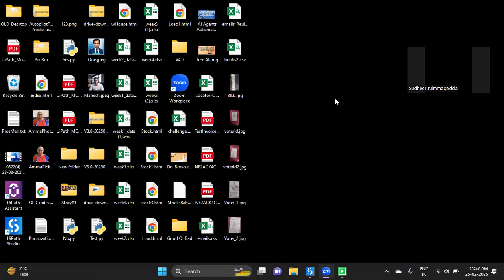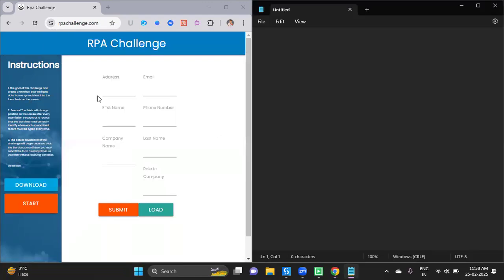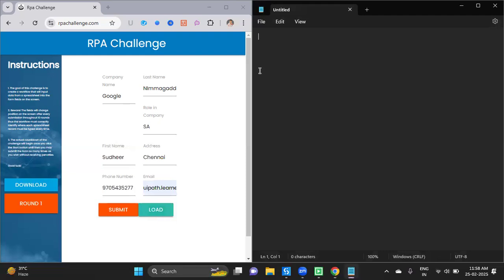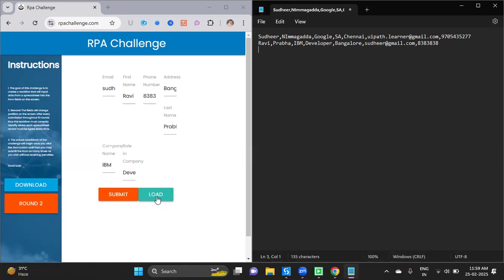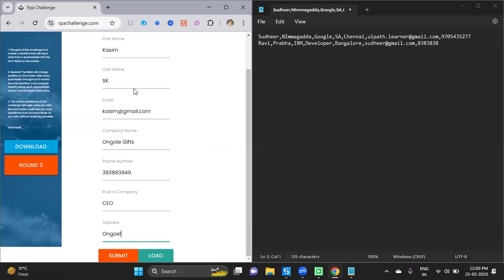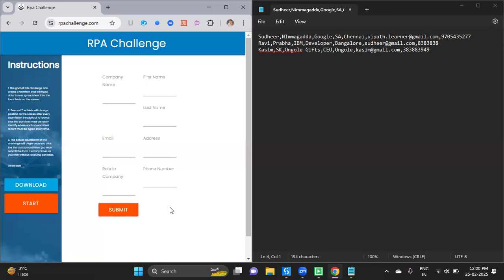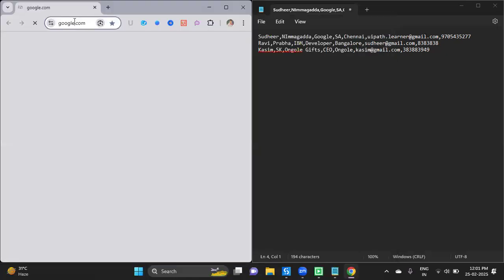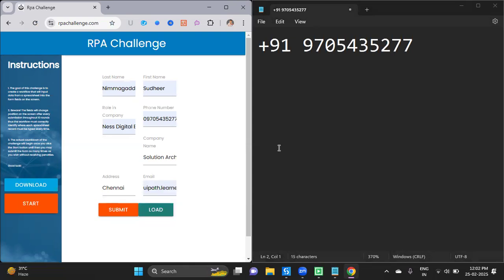🔄 RPA Challenge Reverse Engineered! 🤖 | Manual vs Bot Entry | Try It Yourself! | botsDNA - UiPath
🚀 RPA Challenge Like Never Before!
In this unique approach, I reverse-engineered the RPA Challenge! Instead of just reading Excel data into a form, this bot works differently:

✅ When the bot clicks "Load", it adds data to the form.
✅ When you manually fill the form and click "Load", the bot reads your input and saves it to a text file on the left.

📢 Want to learn how I built this bot step by step?
Join my live session where I reveal everything!